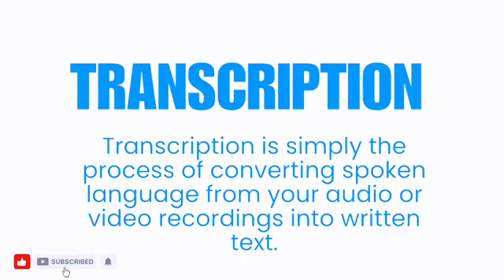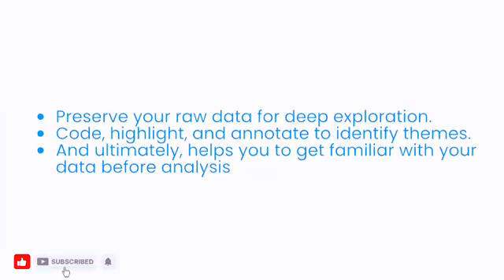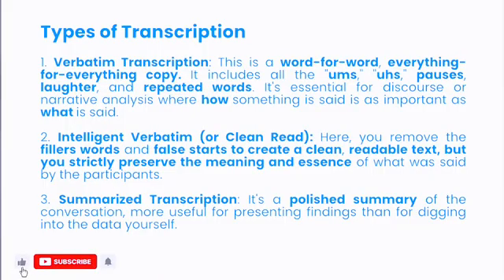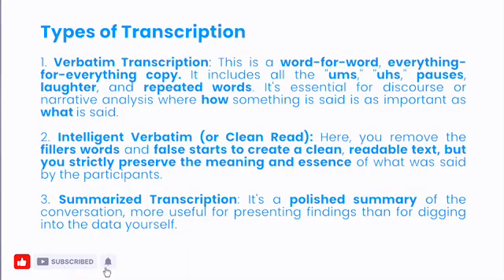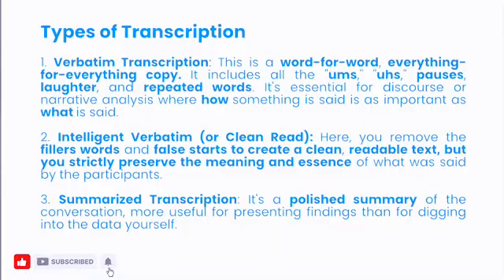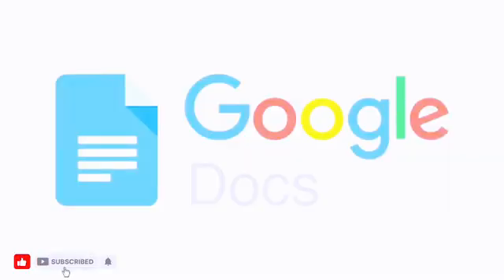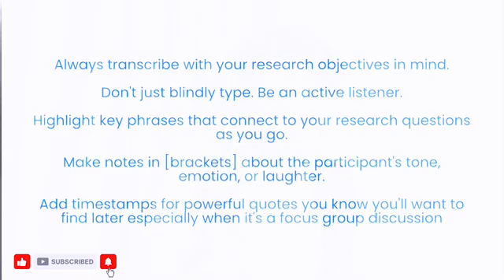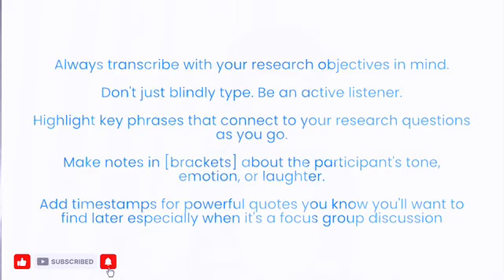How to Transcribe Interviews for Qualitative Research | Step-by-Step Guide (2025)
Are you a Master’s or PhD student struggling with how to transcribe interviews for qualitative data analysis?

Don’t worry, you’re not alone.

In this video, I’ll walk you step-by-step through the professional transcription process that research students use to turn raw interviews into powerful data for analysis. You’ll learn:

What transcription really is and why it’s the first and most crucial step in your analysis
The 3 types of transcription (Verbatim, Intelligent Verbatim, and Summarized) and when to use each
The best free and paid transcription tools (Otter.ai, Word, NVivo, Atlas. ti, etc.)
How to actively transcribe with your research objectives in mind to save time and impress your supervisor

By the end of this video, you’ll know exactly how to transcribe interviews smarter, not harder, in 2025.